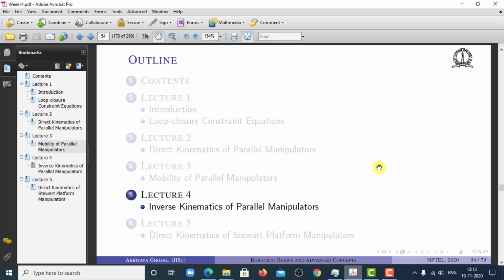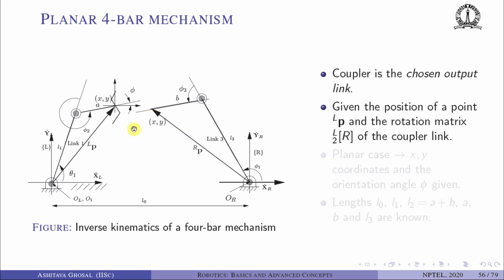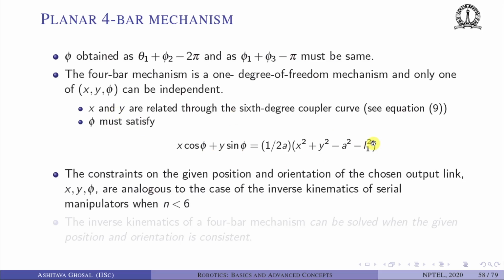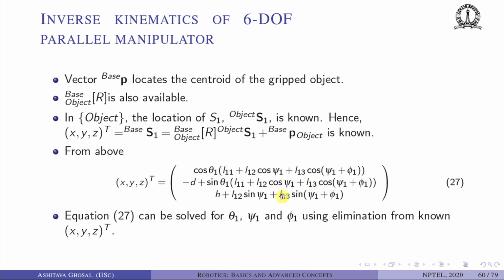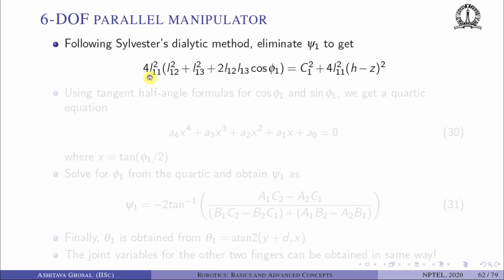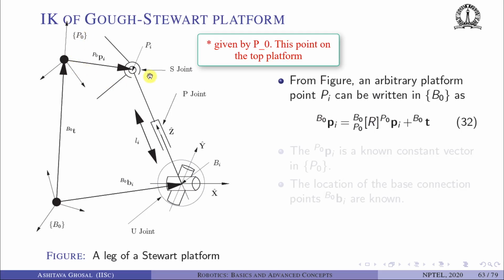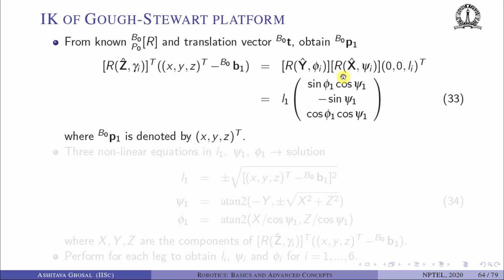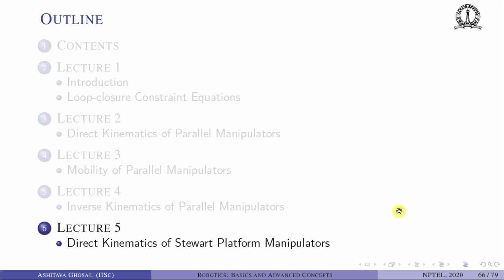lec14 Inverse Kinematics of Parallel Manipulators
Inverse kinematics of parallel robots, 4-bar, Gough-Stewart platform, 6 DOF platform, Determination of actuated and passive joint variables.